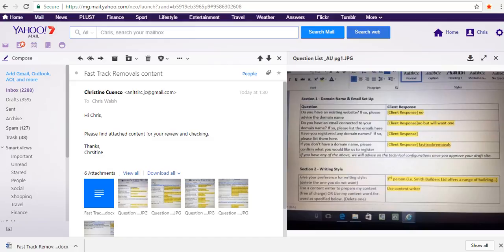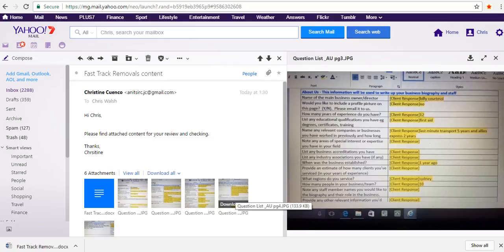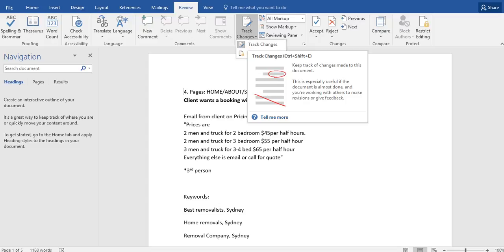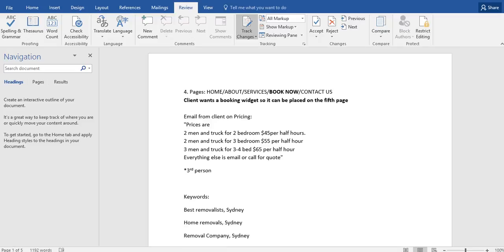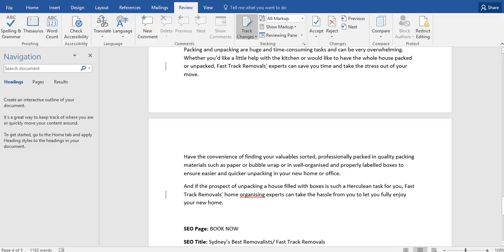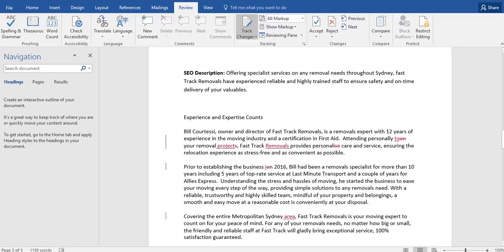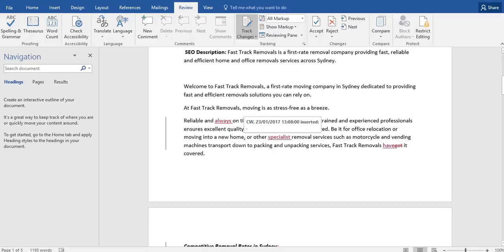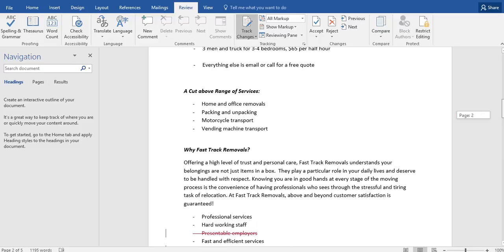Fast Track Removals - content review